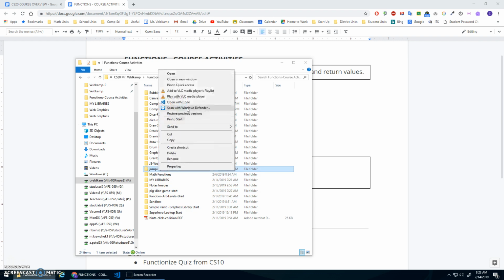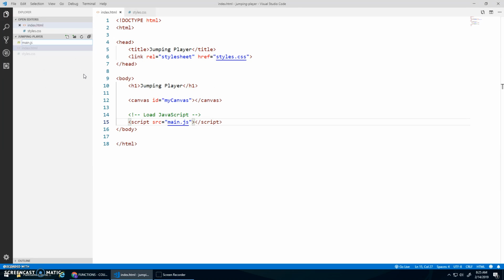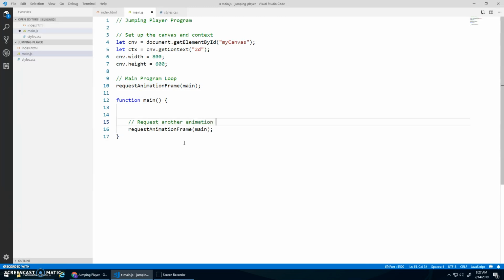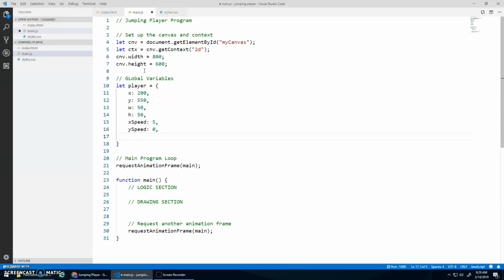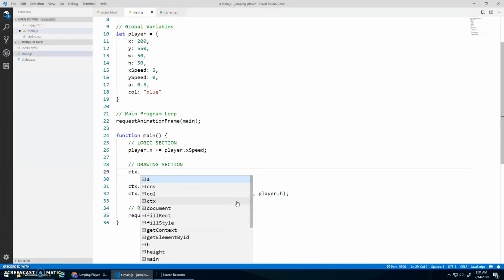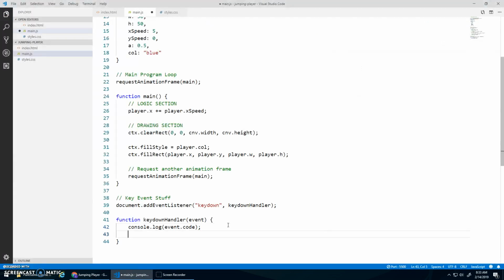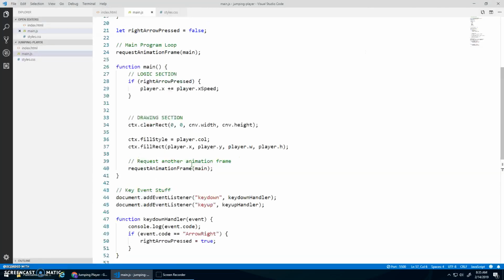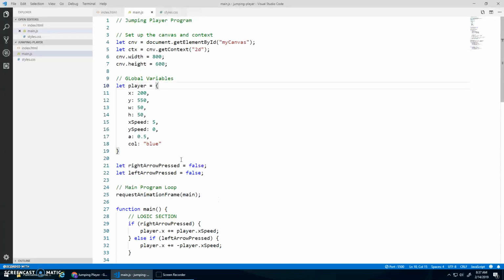jumping player 1